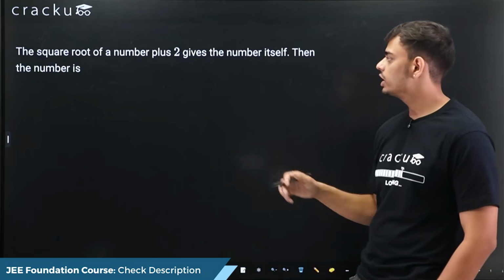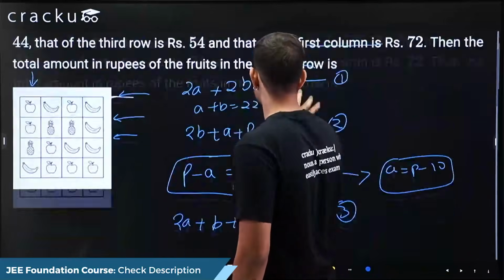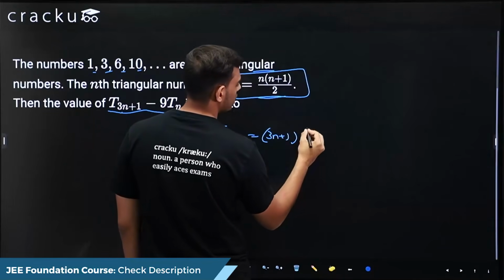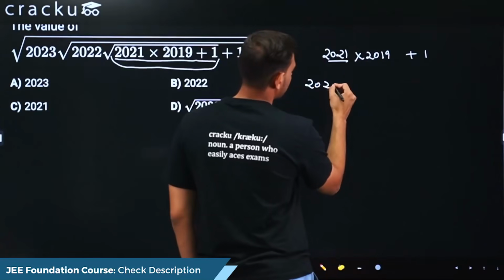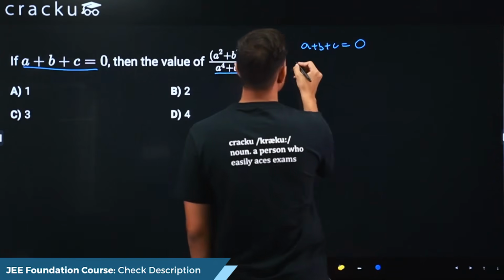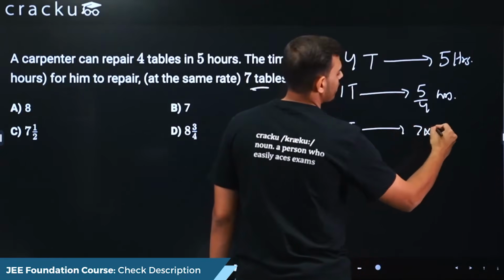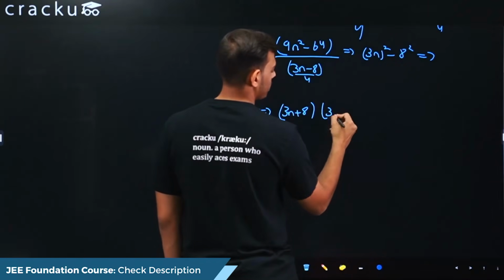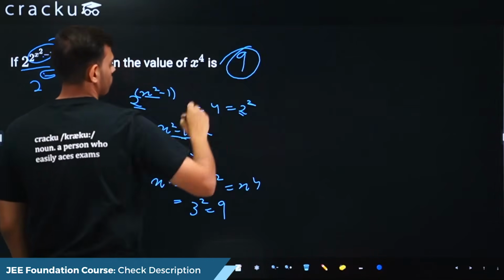NMTC 2023 Sub-Junior Detailed Solutions| NMTC PYQ | NMTC Grade 7 | NMTC Grade 8 | Cracku JEE Telugu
NMTC 2023 Sub Junior Solutions ఈ వీడియోలో clear, step-by-step approach తో explain చేశాము, જેથી students concepts ని సులభంగా అర్థం చేసుకుని questions ని మరింత confidently solve చేయగలరు. మీరు NMTC 2023 Sub Junior Level కోసం prepare అవుతున్నట్లయితే, ఈ వీడియో important ideas ని revise చేయడానికి మరియు NMTC Sub Junior 2023 question paper లో ఉపయోగించిన correct methods ని understand చేసుకోవడానికి చాలా useful అవుతుంది.

ఈ వీడియోలో NMTC 2023 solutions for Sub Junior ను detailed గా discuss చేశాము. ఇందులో NMTC Sub Junior Algebra, Number Theory, and Geometry కి సంబంధించిన important concepts కూడా cover చేశాము. Previous years practice చేయాలనుకునే students కి NMTC Sub Junior question papers కూడా preparation లో చాలా helpful గా ఉంటాయి.

NMTC Sub Junior Stage 2 కోసం prepare అవుతున్న students ఈ వీడియో ద్వారా తమ problem-solving skills ని improve చేసుకోవచ్చు మరియు important question types ని revise చేసుకోవచ్చు. Challenging mathematics problems ని ఎలా approach చేయాలో తెలుసుకోవడానికి video చివరి వరకు చూడండి. ఇందులో detailed NMTC Sub Junior 2023 solutions తో పాటు useful solving approaches కూడా explain చేశాము.

మరిన్ని NMTC preparation videos, question paper solutions, మరియు Olympiad-level math content కోసం Cracku ని follow అవ్వండి.

The NMTC 2023 Sub Junior exam encompasses various levels and topics, including the NMTC Sub Junior Level, ఇది competition కోసం prepare అవుతున్న students కి చాలా important. The NMTC Sub Junior 2023 solutions provide insights into the question paper, including essential areas such as number theory and geometry. Effective revision కోసం students NMTC Sub Junior question paper 2023 మరియు answer key ని refer చేయవచ్చు.

Additionally, the NMTC Sub Junior 2023 Stage 2 students యొక్క mathematical thinking మరియు problem-solving ability ని మరింత challenge చేస్తుంది. NMTC paper analysis and solutions వంటి resources comprehensive preparation కి చాలా useful. ఈ content grades 7 and 8 students తో పాటు SOF Olympiad కి prepare అవుతున్న students కి కూడా helpful గా ఉంటుంది.